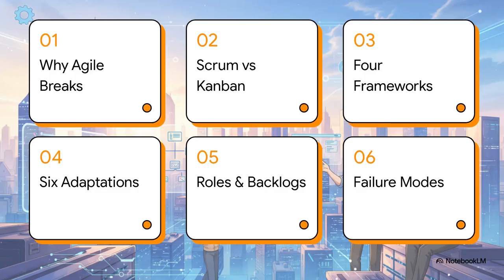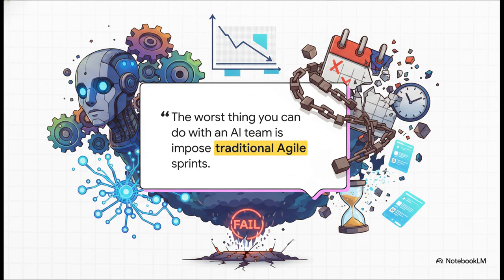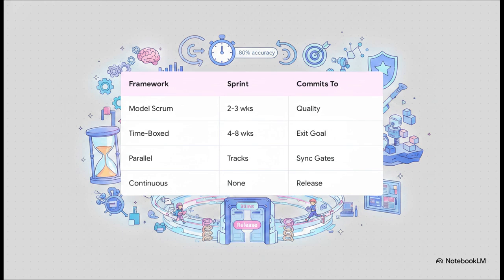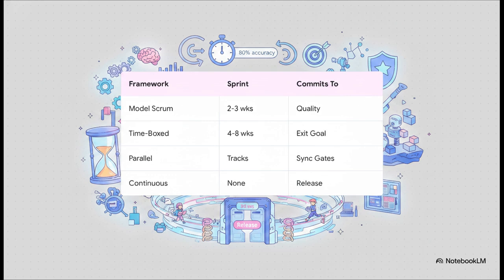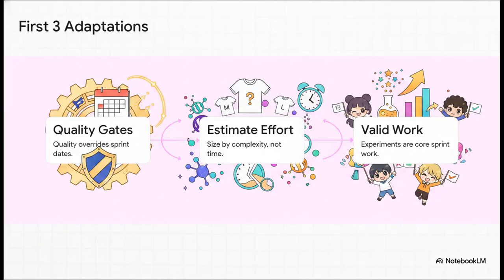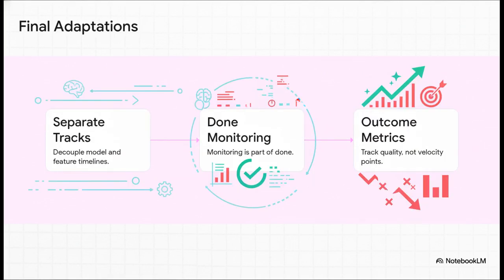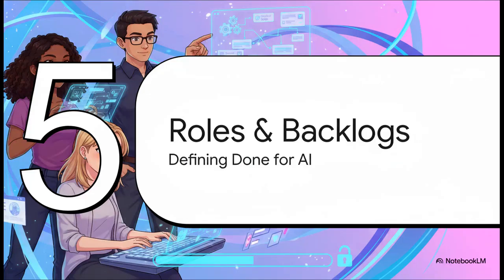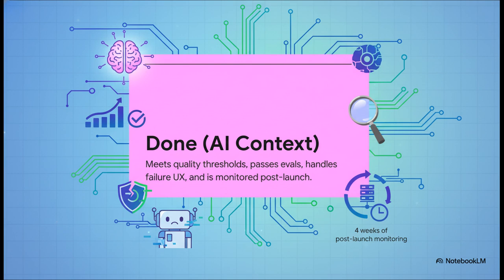Topic 34. Agile, Scrum & Kanban for AI Product Managers - Which Workflow Actually Works?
In this video, you’ll learn how Agile, Scrum, and Kanban apply to AI product management and why AI teams often need a different operating rhythm than traditional software teams. We’ll break down how Agile product management emphasizes flexibility and continuous value delivery, how Scrum works best when you have clear milestones and time-boxed execution, and why Kanban is often better for AI work that involves experimentation, changing priorities, and unpredictable research tasks. You’ll also learn how AI-specific work like data dependencies, model evaluation, and iterative learning changes the way product teams should plan, ship, and adapt. If you’re an AI product manager, founder, or builder, this guide will help you choose the right workflow instead of forcing AI into the wrong process.